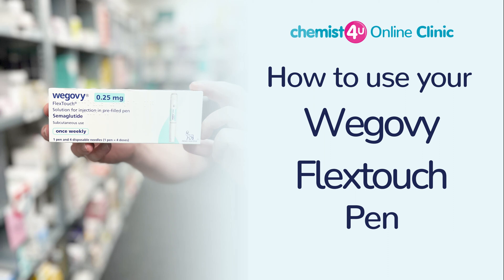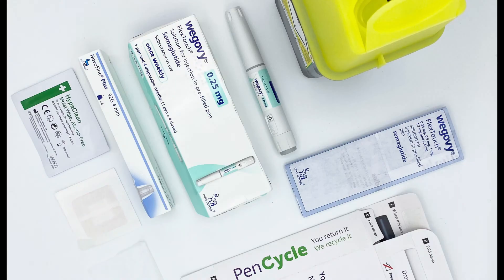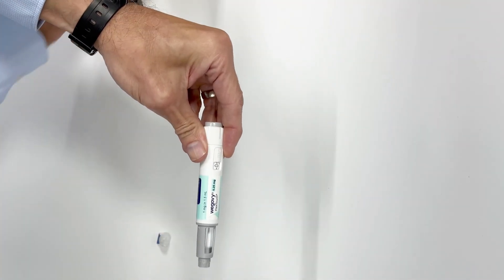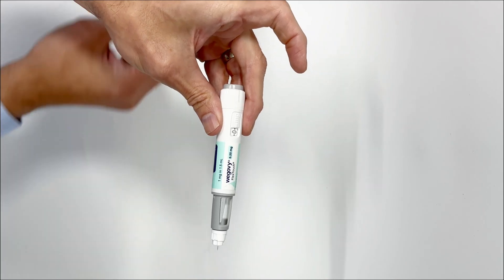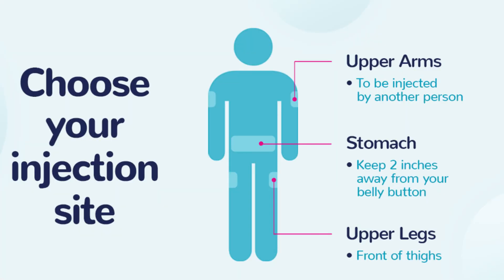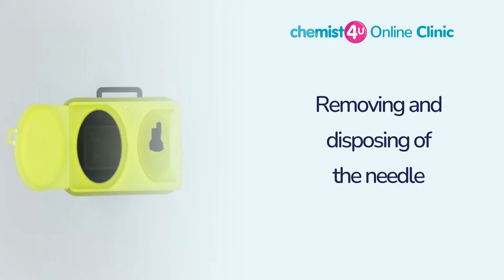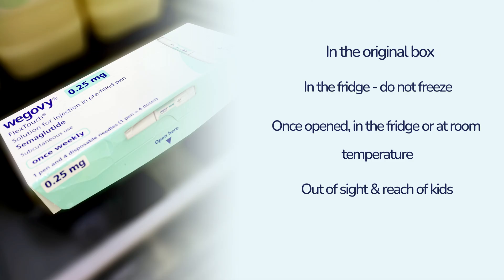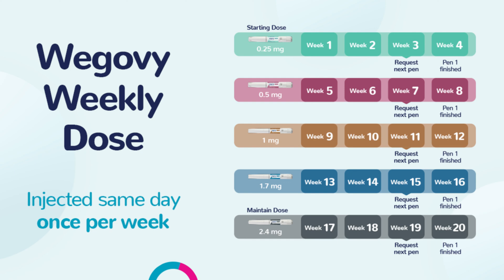Chemist4U Online Clinic - How to inject Wegovy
In this easy-to-follow Wegovy instruction video by Chemist4U, we'll show you how and where to inject semaglutide.